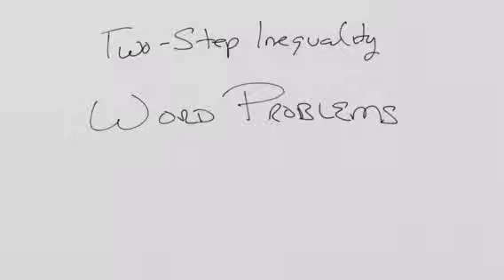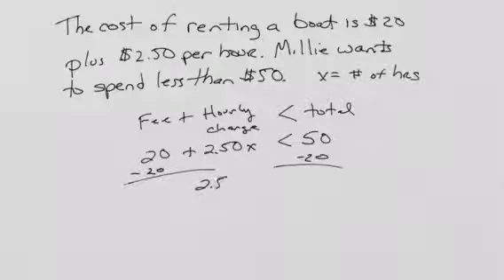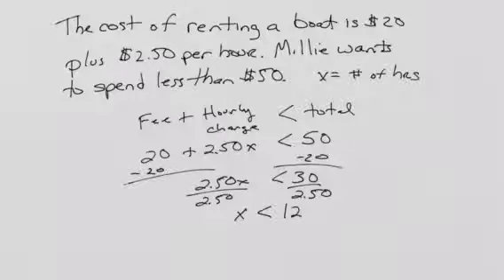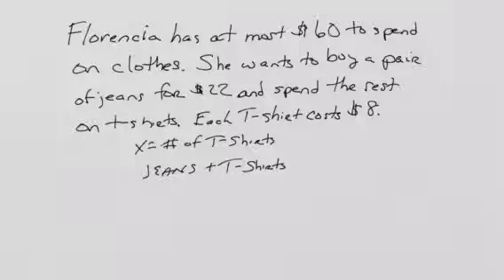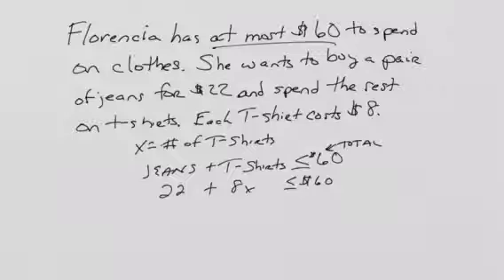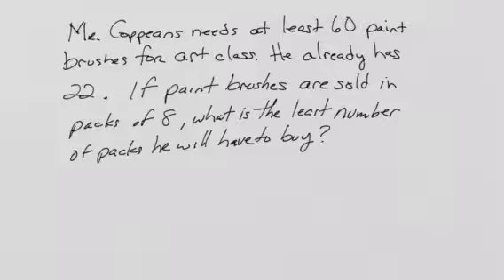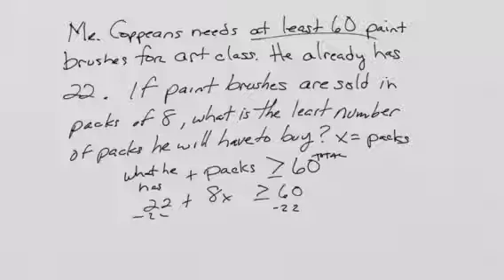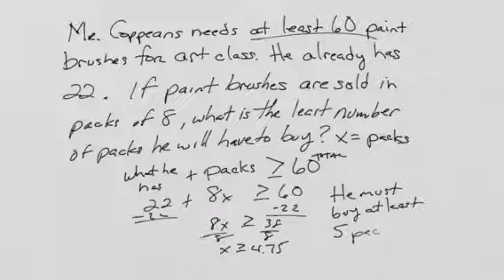Inequality Word Problems